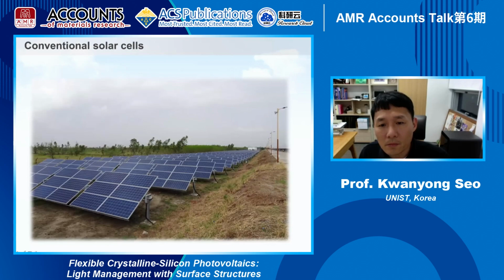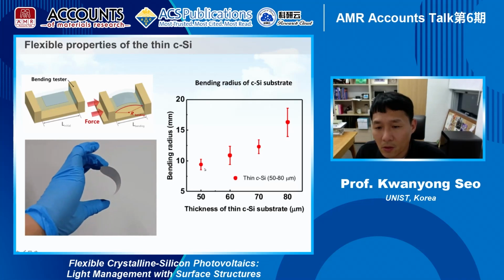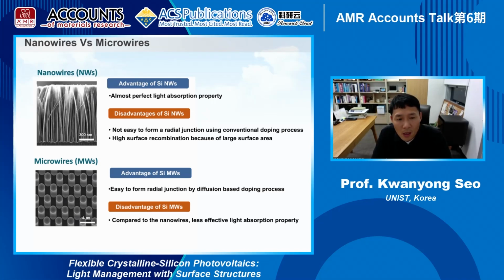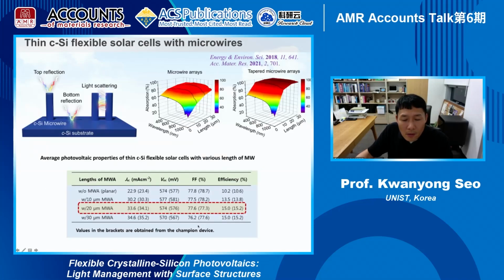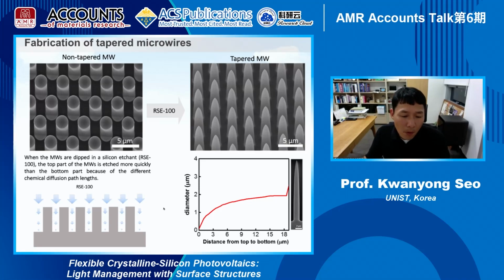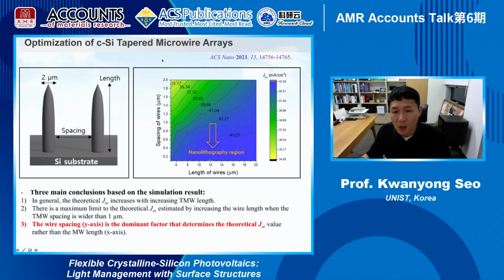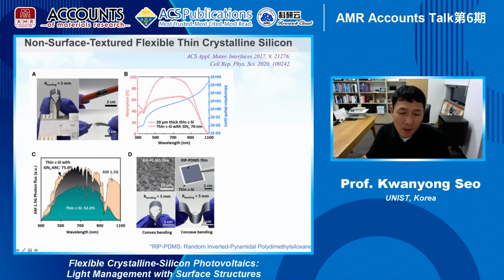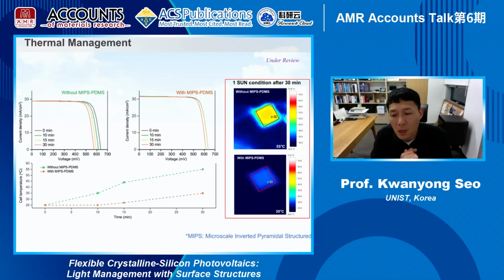"20230530- ""Flexible Crystalline-Silicon Photovoltaics:Light Management with SurfaceStructures"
"20230530- ""Flexible Crystalline-Silicon Photovoltaics:
Light Management with Surface
Structures"" Lecture by Prof. Kwanyong Seo(UNIST, Korea)"